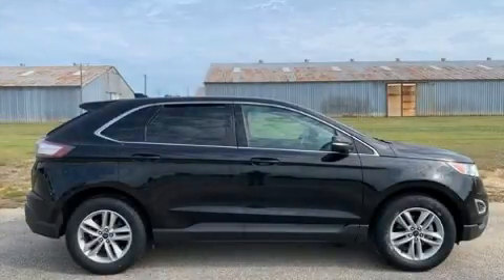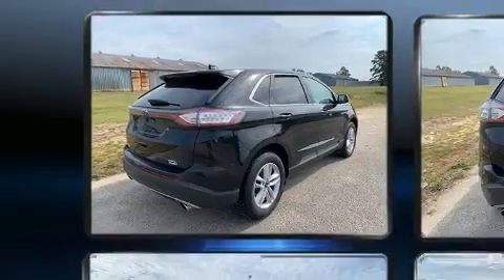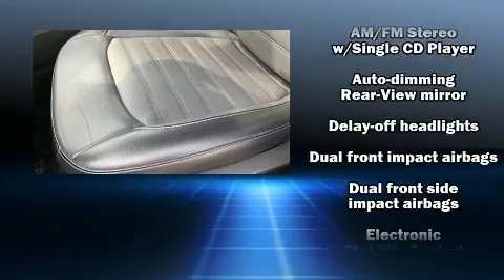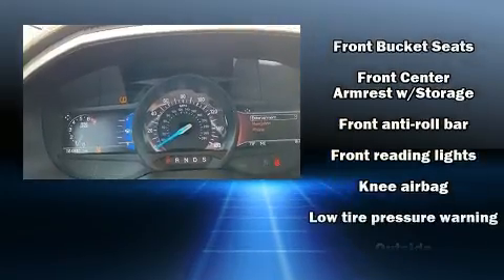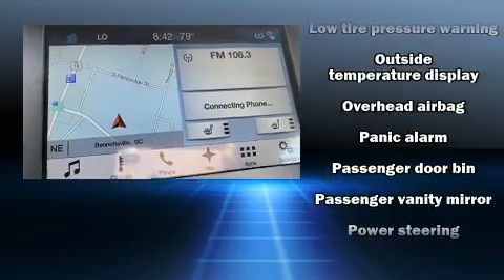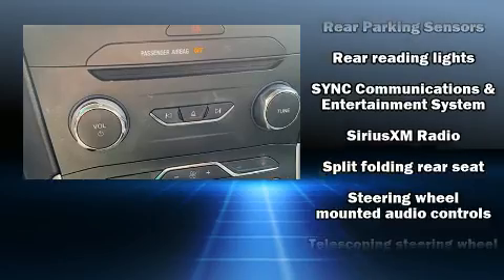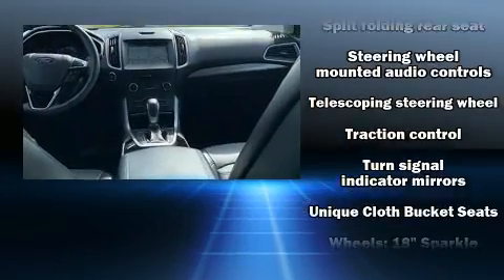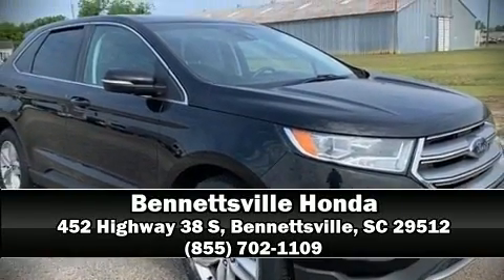2018 Ford Edge SEL in Bennettsville, SC 29512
Bennettsville Honda
452 Highway 38 S

Step into the 2018 Ford Edge. Smooth gearshifts are achieved thanks to the 2 liter 4 cylinder engine, and for added security, dynamic Stability Control supplements the drivetrain. Turbocharger technology provides forced air induction, enhancing performance while preserving fuel economy. Ford prioritized practicality, efficiency, and style by including: adjustable headrests in all seating positions, a power seat, a trip computer, front bucket seats, remote keyless entry, rear wipers, and much more. Ford also prioritized safety and security by including: dual front impact airbags, front side impact airbags, traction control, brake assist, a panic alarm, an emergency communication system, and 4 wheel disc brakes with ABS. With a friendly and knowledgeable sales staff, superb customer care, and competitive prices, we're looking forward to serving you.